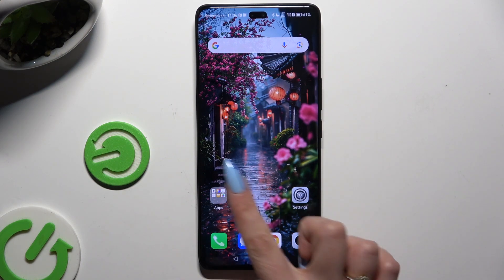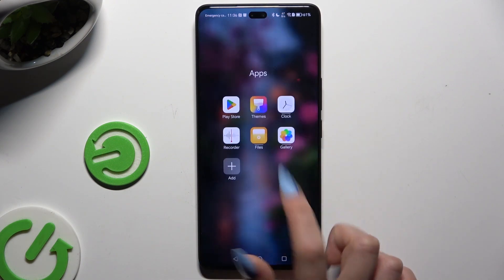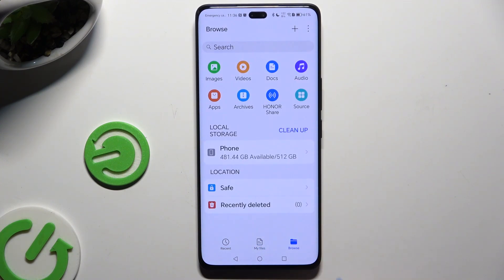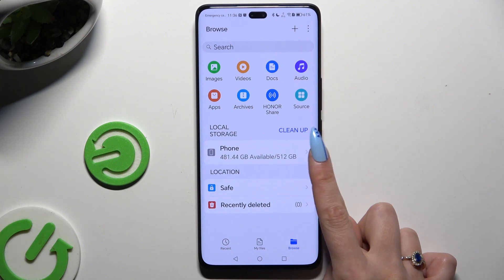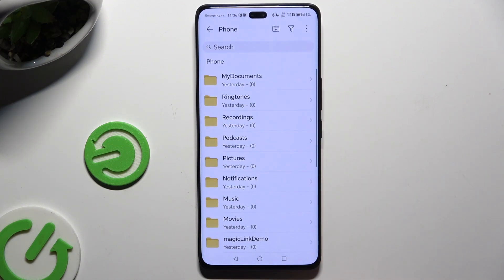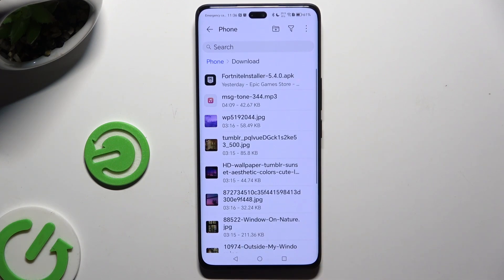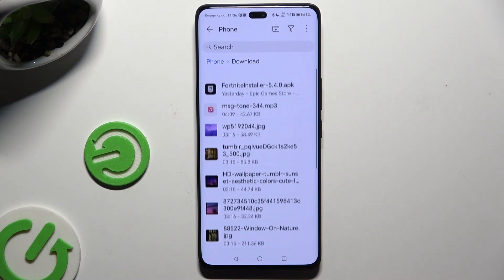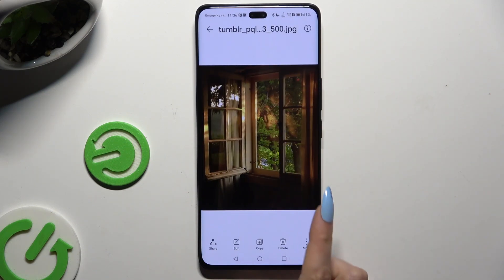HONOR 200 PRO - How to Find Downloaded Files | Locate Downloaded Files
Hello and welcome! In this video, we’ll show you how to find and locate your downloaded files on your HONOR 200 PRO. Knowing where your files are stored helps you manage and access them easily. Follow our guide to find your downloads quickly.

How to locate downloaded files on HONOR 200 PRO?
How to find files in downloads on HONOR 200 PRO?
How to access downloaded documents on HONOR 200 PRO?